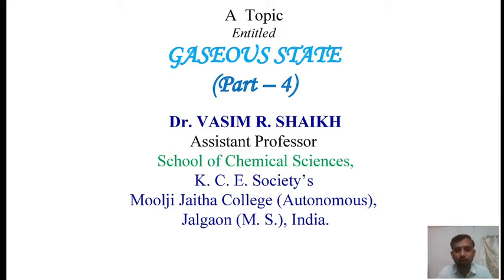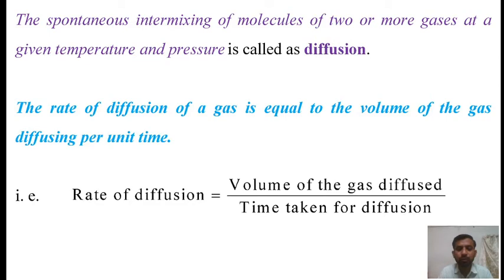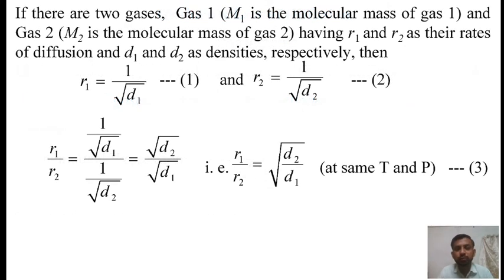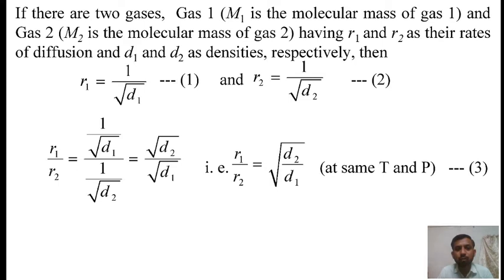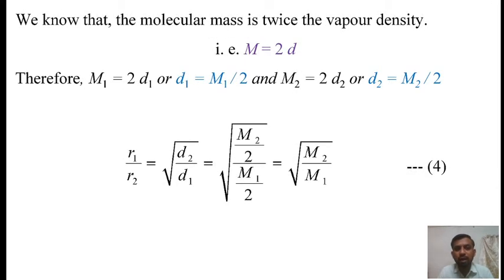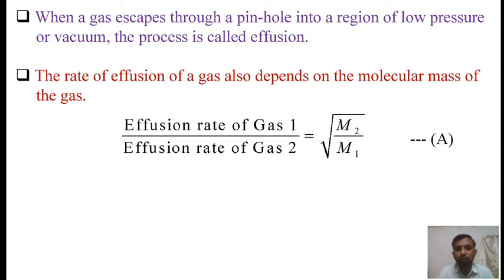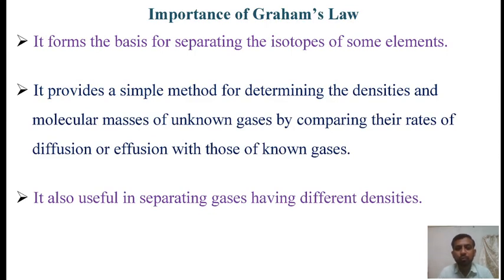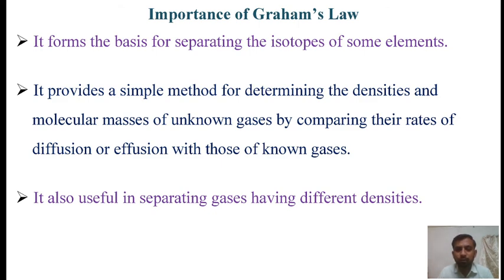Graham's Law of Diffusion l Gaseous State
In this video, you will learn about the Graham's Law of Diffusion, its derivation as well as its importance.
Graham's law of diffusion states that, under similar conditions of temperature and pressure, the rates of diffusion of gases are inversely proportional to the square roots of their densities.
It may also be stated as under similar conditions of temperature and pressure, the rates of diffusion of gases are inversely proportional to the square roots of their molecular masses.